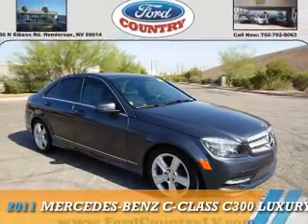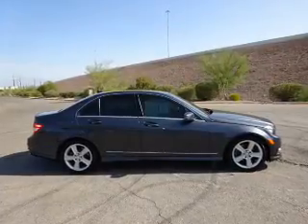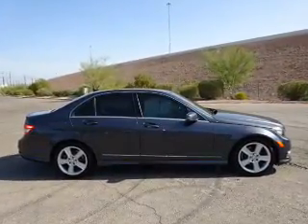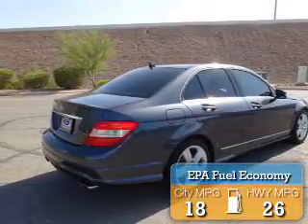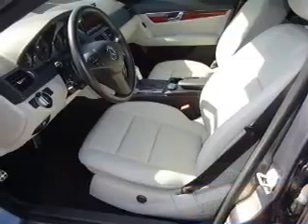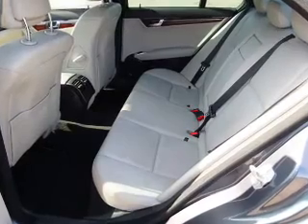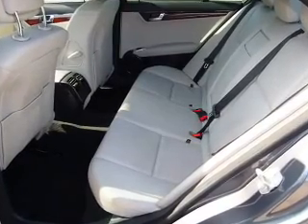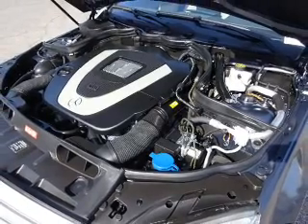2011 Mercedes-Benz C-Class P7960A - Henderson NV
Year: 2011
Make: Mercedes-Benz
Model: C-Class
Trim: C300 Luxury
Engine: 3.0 liter 6 cylinder RWD
Transmission: 7-Speed Automatic with Touch Shift
Color:
Mileage: 42399
Address:
VIN:WDDGF5EB4BR178437